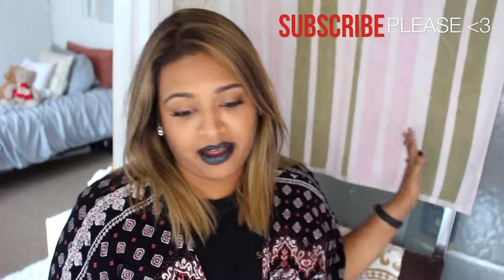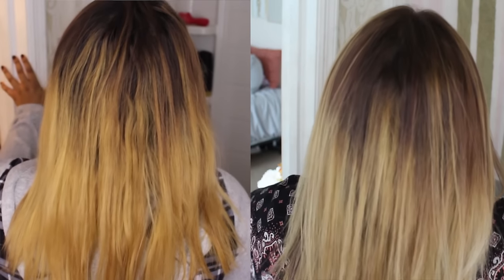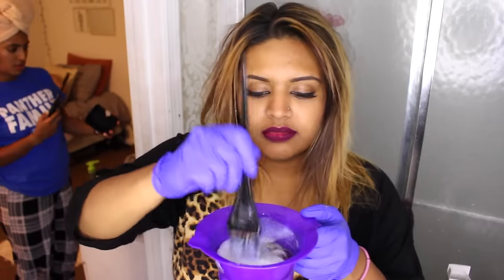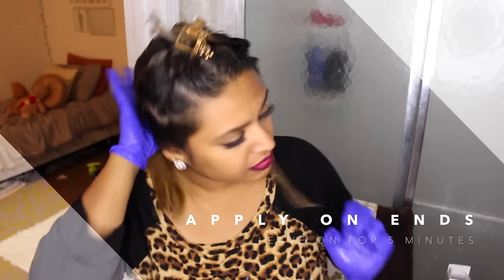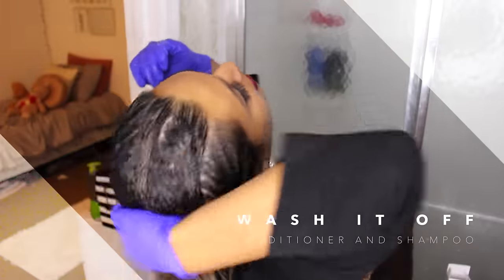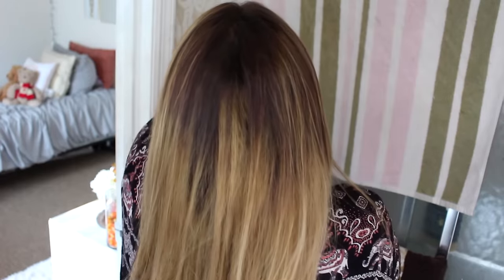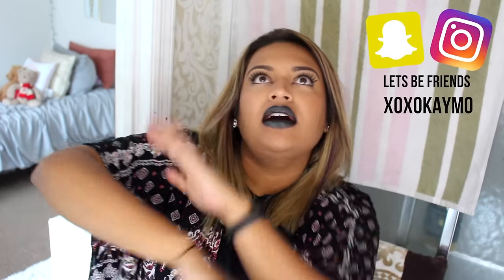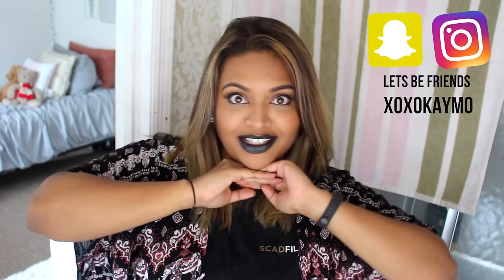How To Tone Your Hair at Home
Hey friends! I wanted to show you guys how I toned my brassy hair to ashy blonde! I was not feeling the brassy, yellow hair my hair turned into, so I took matters into my own hands, went to my local Sallys Beauty Supply, and filmed the whole process!

XoXo, KayMo